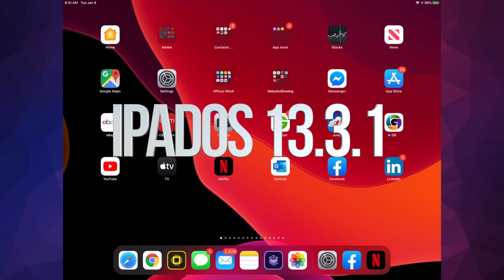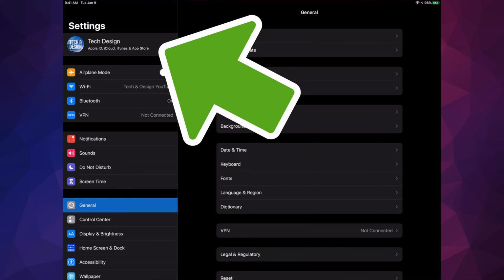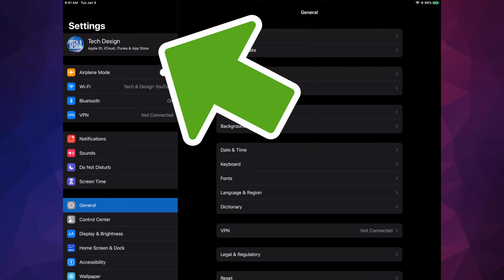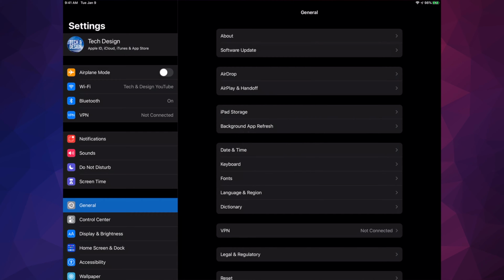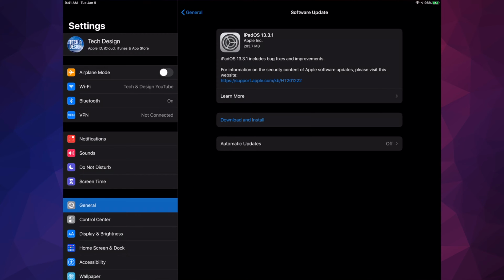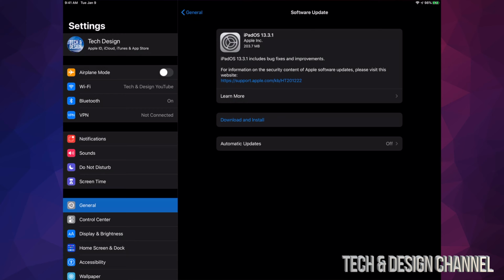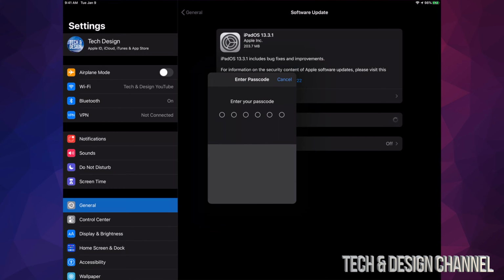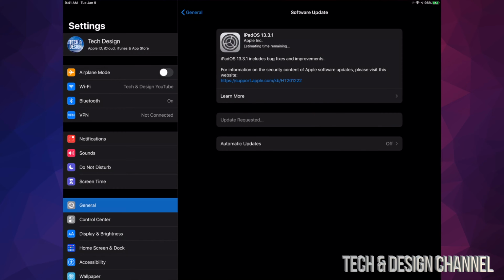How to Update to iPadOS 13.3.1 - iPad, iPad mini, iPad Air, iPad Pro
Update your iPad to the latest iPadOS